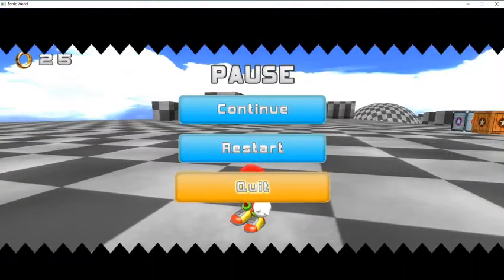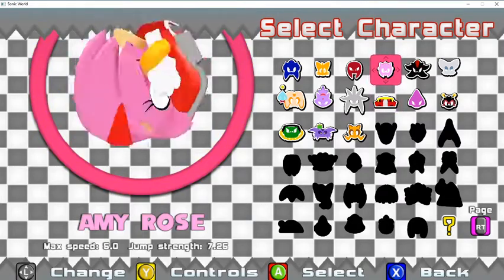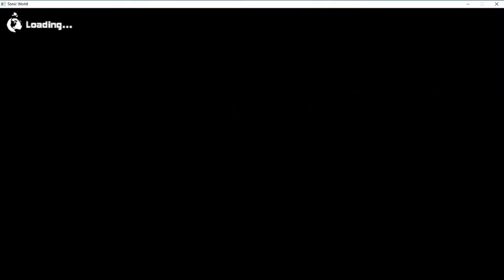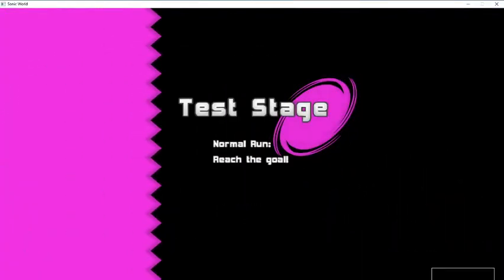sonic world characters and mods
let's play sonic world